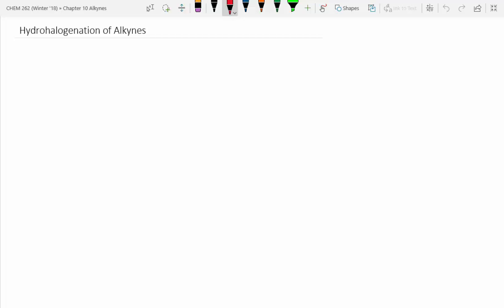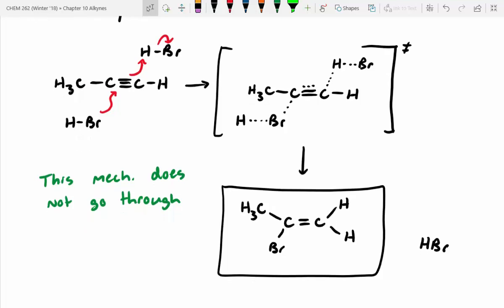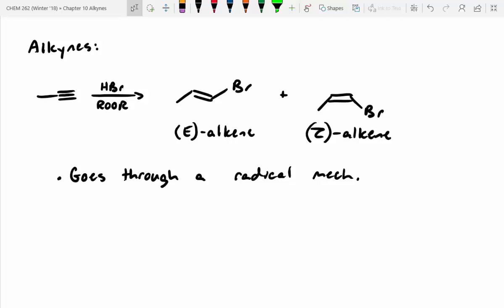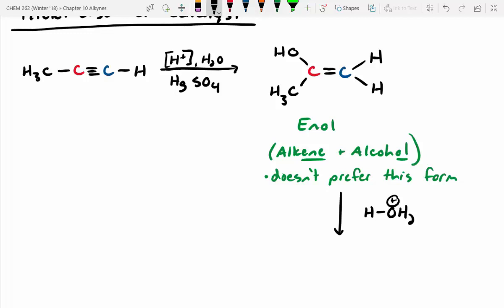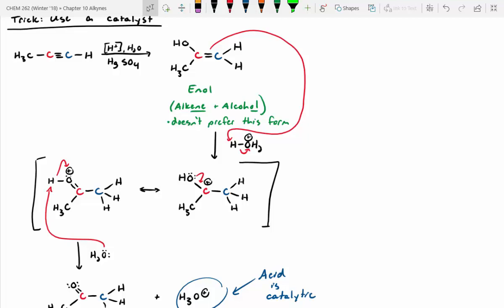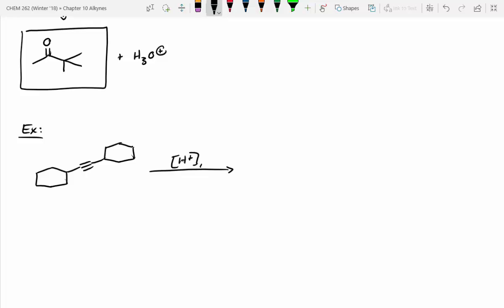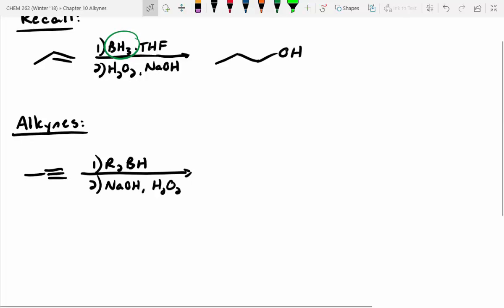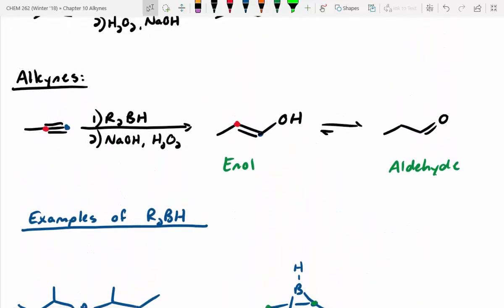Hydrohalogenation and Acid Catalyzed Hydration of Alkynes